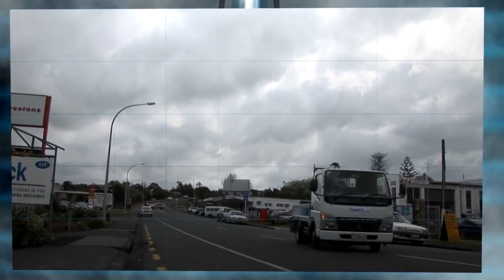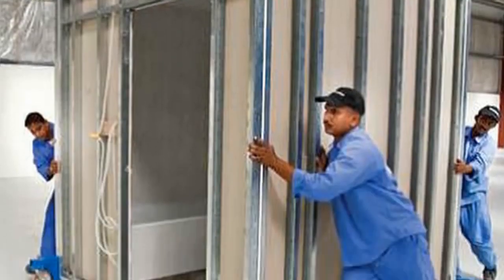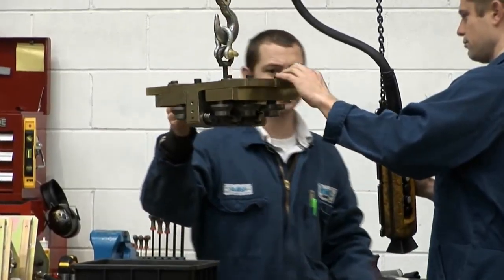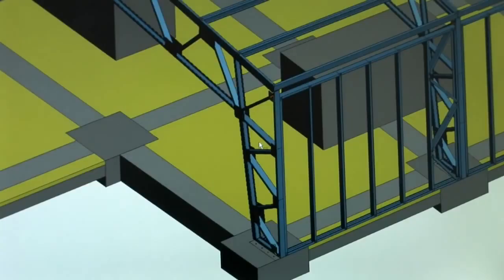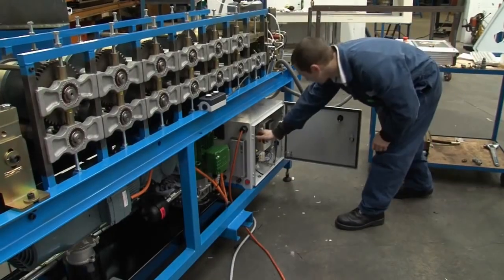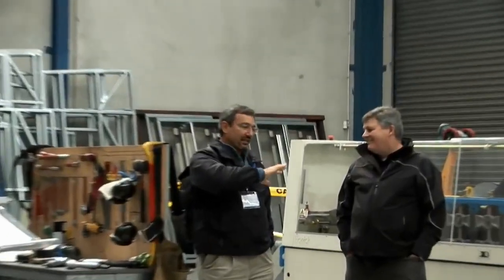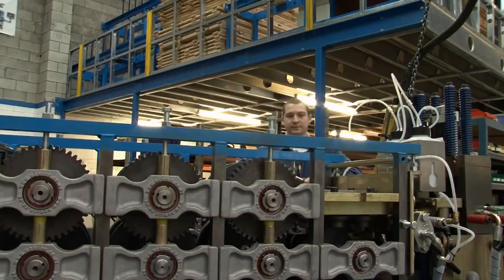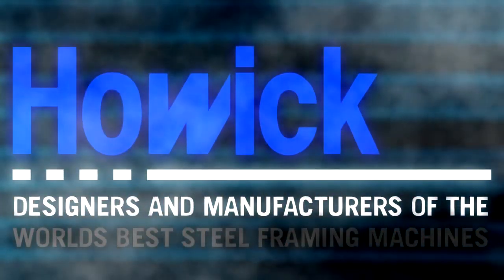Light gauge steel frame construction system